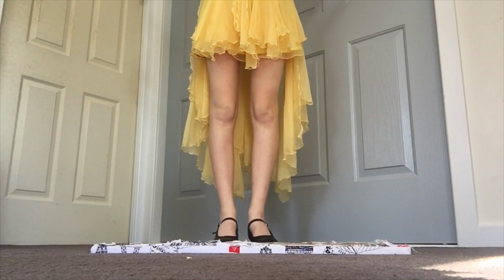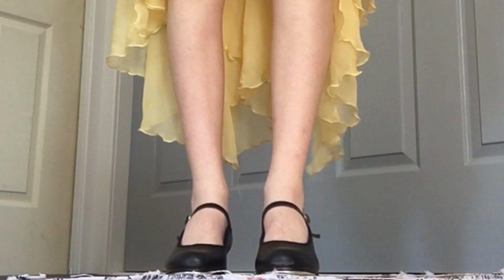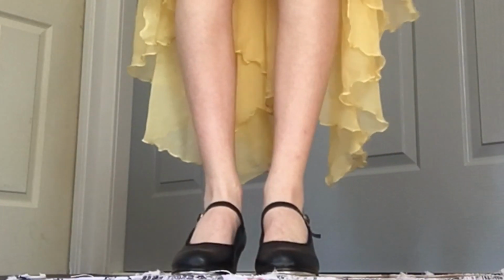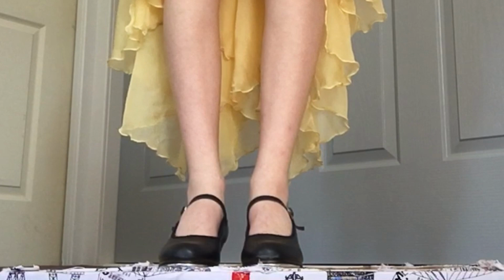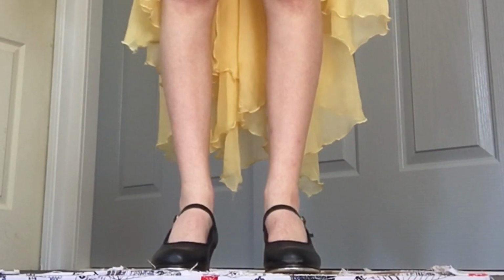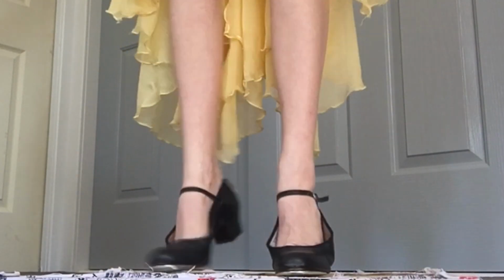Fairy Tap Dancing Fun with Fairy Charlotte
Fairy Tales & Pirate Sails school holiday sessions.